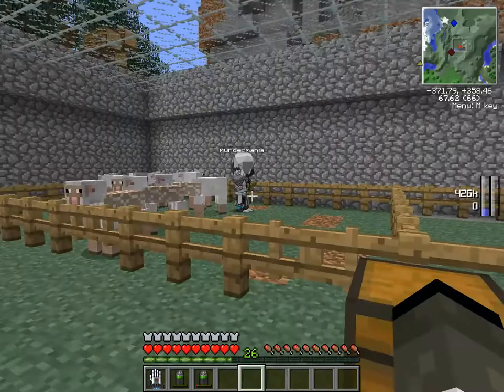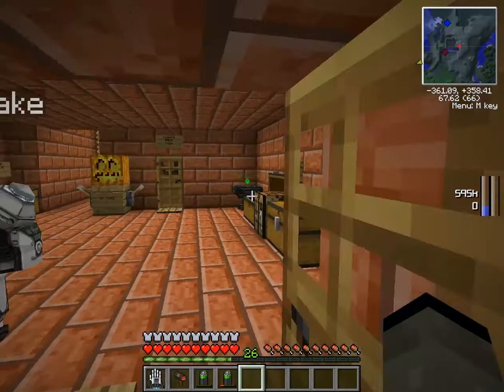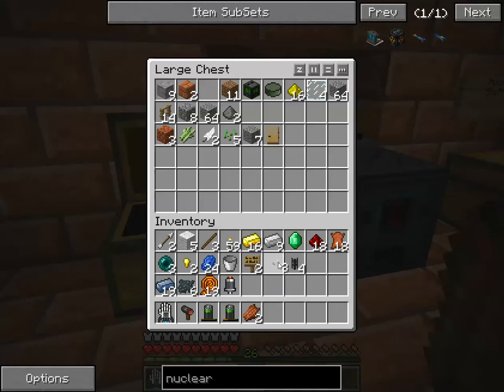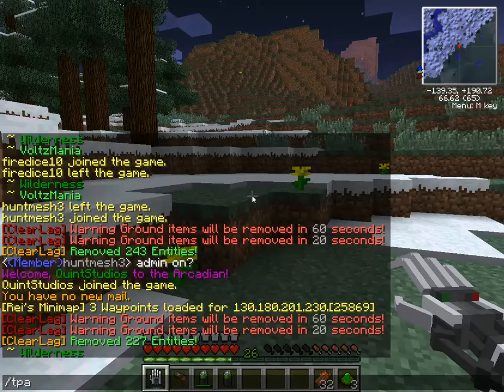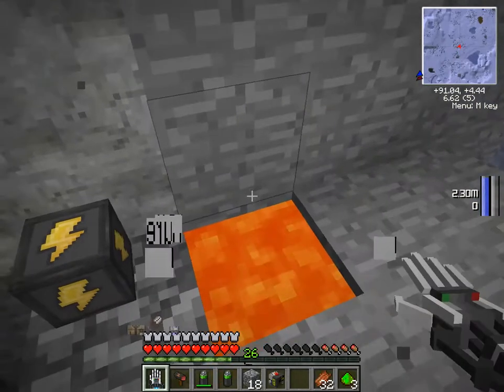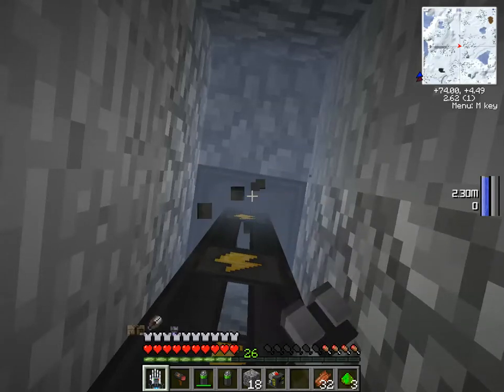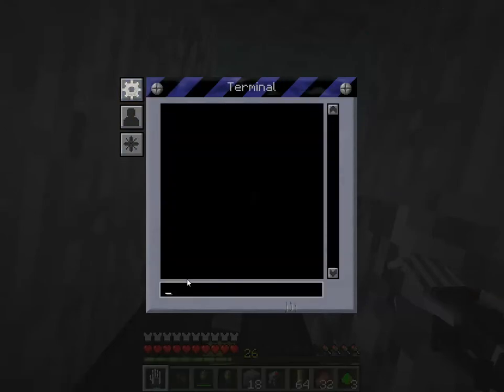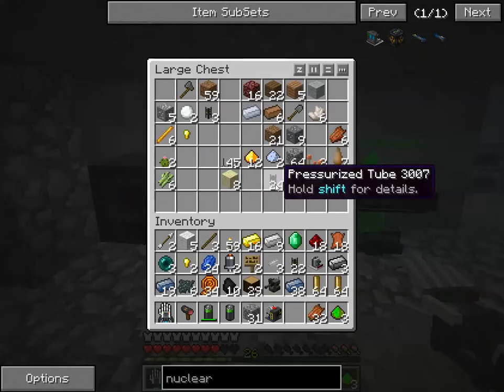Voltz Mania Ep. 27 "Raiding"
Finally, we make our first offensive move in the Voltz world. Raiding time!!!